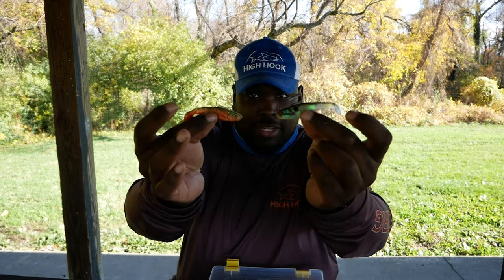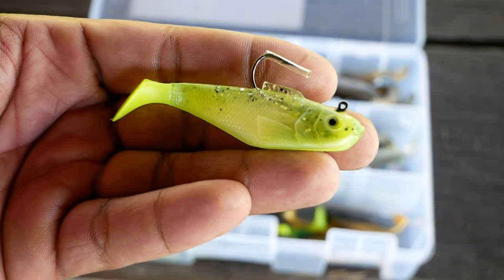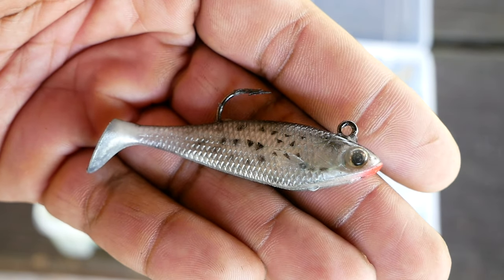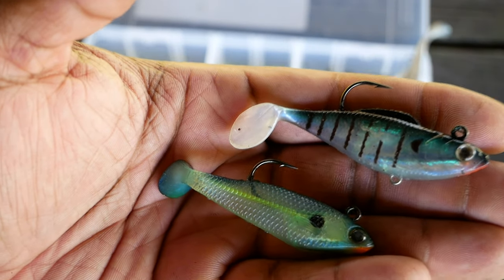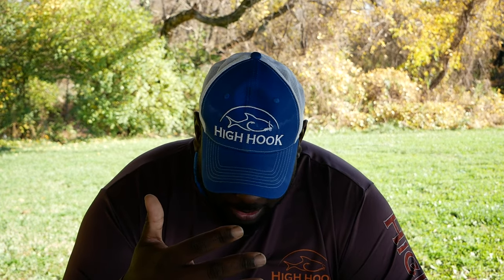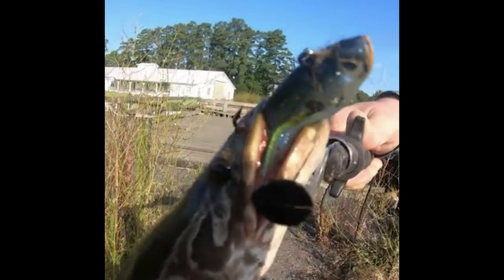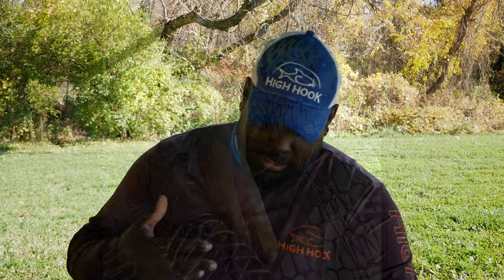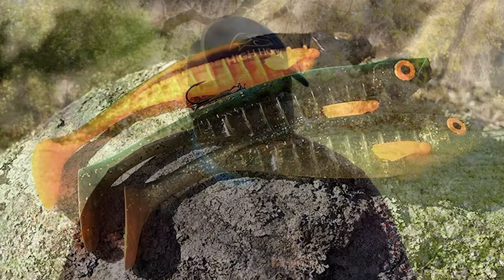Storm WildEye swim baits (an HONEST review)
Alright, so you've seen me use these Storm Swim Baits time and time again for snakeheads. These swim baits have caught multiple species of fish, and now I figured its time to give an honest review on them because as much as I love using them, there is also room for improvement as well.

That one time I went fishing with Ken K and he showed me the way of the Storm Swim Shad

👉Fishbrain- Thebaltimoreangler

RECORDING EQUIPMENT-

Panasonic LUMIX G85- Panasonic LUMIX G85 4K Digital Camera, 12-60mm Power O.I.S. Lens, 16 Megapixel Mirrorless Camera, 5 Axis In-Body Dual Image Stabilization, 3-Inch Tilt and Touch LCD, DMC-G85MK (Black)

Panasonic LUMIX G85 Lens: Panasonic LUMIX Professional 12-35mm Camera Lens G X VARIO II, F2.8 ASPH, Dual I.S. 2.0 with Power O.I.S., Mirrorless Micro Four Thirds, H-HSA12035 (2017 Model, Black)

Panasonic SD Card- Sony V60 Tough 256gb SD Card: Sony TOUGH-M series SDXC UHS-II Card 256GB, V60, CL10, U3, Max R277MB/S, W150MB/S (SF-M256T/T1)

Panasonic LUMIX G85 batteries: Wasabi Power Battery (2-Pack) and Charger for Panasonic DMW-BLC12 and Leica BP-DC12, BP-DC12-U, 18729, Leica V-Lux 4, V-Lux (Typ 114), Leica Q

Gopro Hero 7 Black: GoPro HERO7 Black - E-Commerce Packaging - Waterproof Digital Action Camera with Touch Screen 4K HD Video 12MP Photos Live Streaming Stabilization

Gopro Hero 6 Black: GoPro HERO6 Black 4K Action Camera (Renewed)

Gopro Refuel Battery Pack: Re-Fuel - 9 Hour ActionPack Extended Battery for GoPro HERO7 Black, HERO6 Black, HERO5 Black & Hero

Gopro Mounts: [Upgraded] Kupton Jaws Flex Clamp...

Flexible Tripod - Vlogging Tripod - Cell Phone Tripod for iPhone X 8 Plus 7 with Gopro Mount, Bontend

GoPro Chest Mount Harness (All GoPro Cameras) - Official GoPro Mount

Gopro SD Cards- 256gb San Disk SD Cards: SanDisk 256GB Micro SDXC Memory...